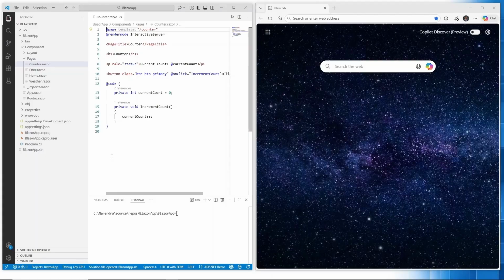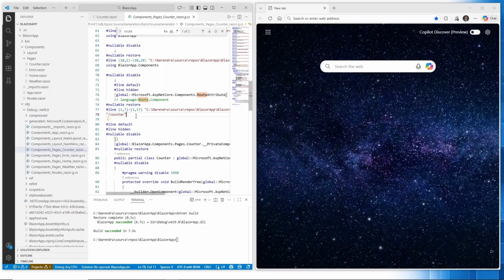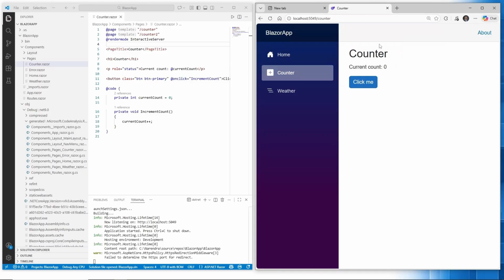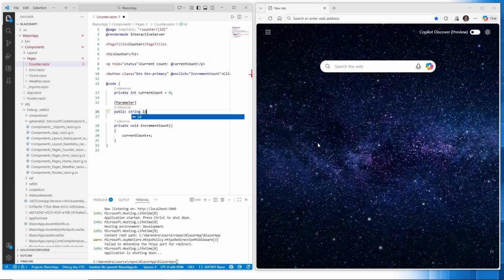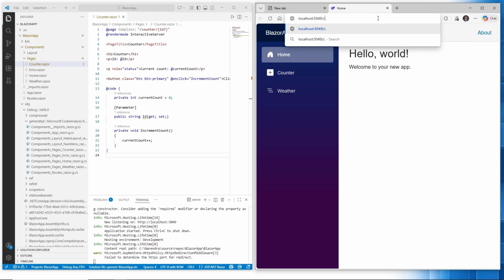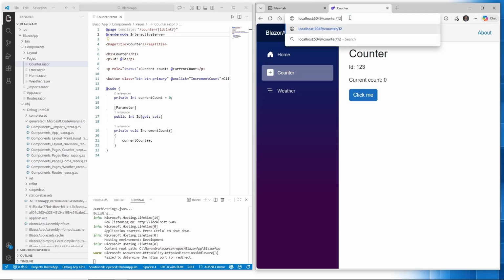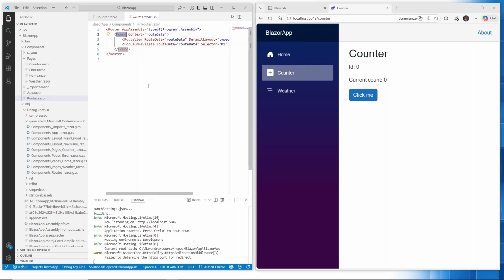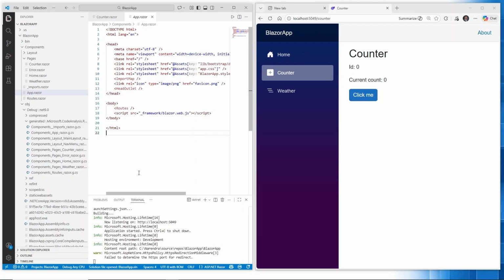Pages and Routing in Blazor | Ep 4 | ASP.NET Core Blazor for Beginners | Code Camp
In this episode, you'll learn how to route page navigations to specific Blazor components.

⏱️⏱️VIDEO CHAPTERS⏱️⏱️
00:00 - Intro
00:41 - Creating Routes
05:08 - Adding Route Parameters
08:25 - Making Route Parameters Optional
10:00 - Use Route Constraints